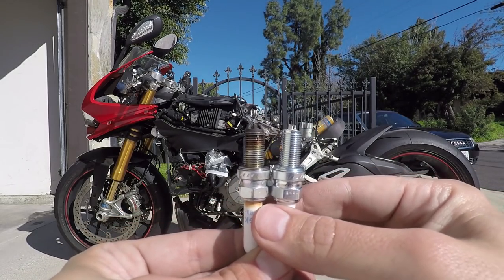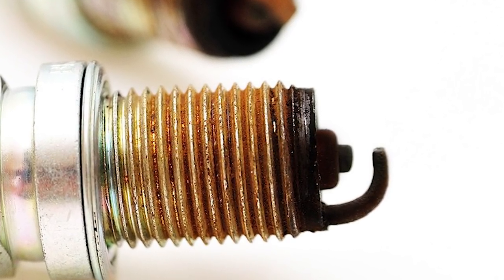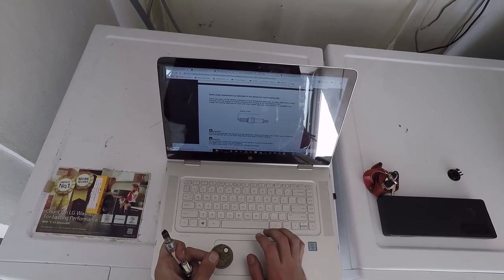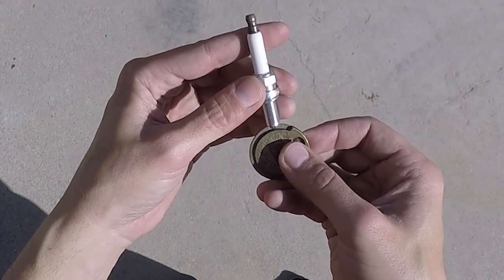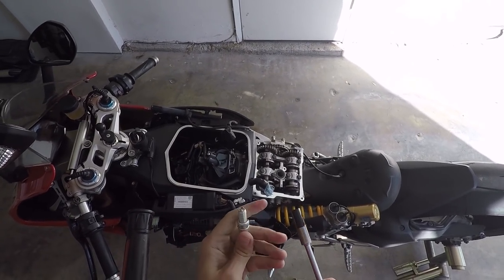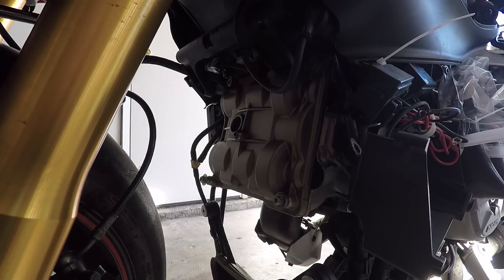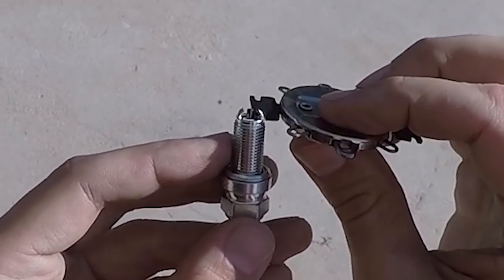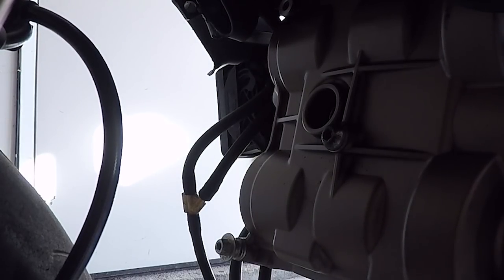How to Change Panigale Spark Plugs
How to inspect, gap, and replace spark plugs on your motorcycle featuring my L-Twin Ducati 1199 Panigale.  Also applies to Ducati 1299 Panigale , 899 Panigale, 959 Panigale, and V4 Panigale.  It helps me tremendously and I appreciate your support.  Cheers!

Other Ways to Support the Fancyanimal

afancyanimal